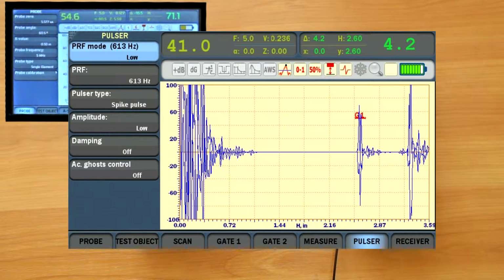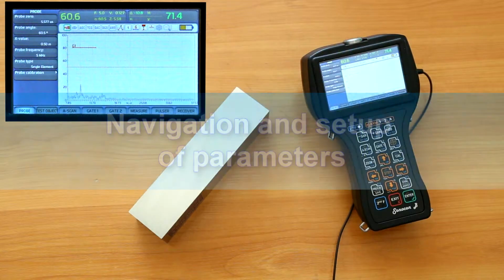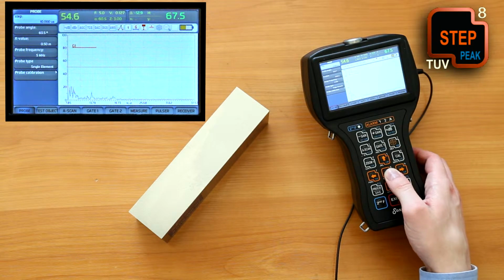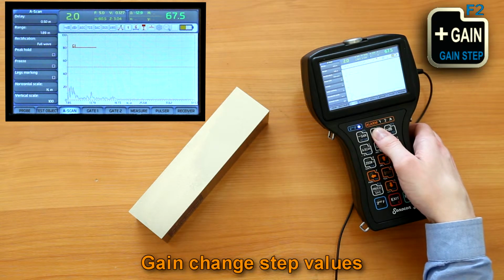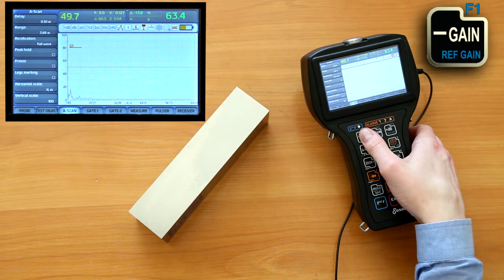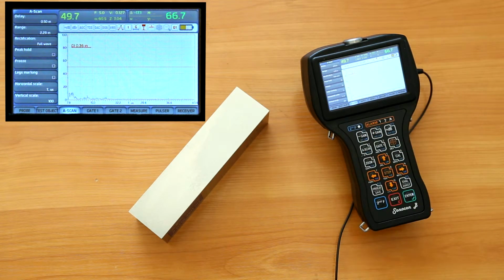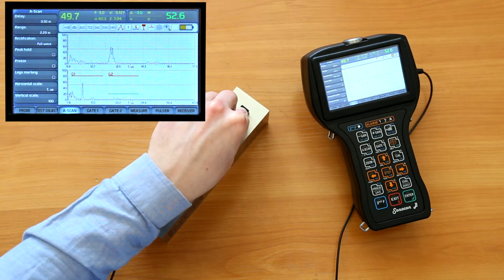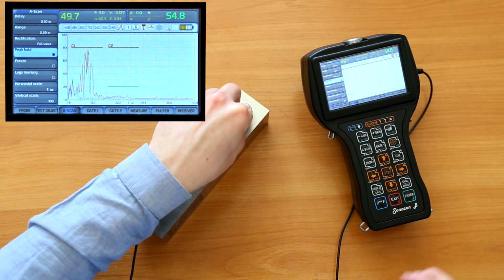Ultrasonic Flaw Detector Sonocon B & BL. Part 1 Interface Concept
In the previous video it was mentioned that Sonocon B and Sonocon BL instruments are identical in their functions and differ mostly in their form-factor and appearance. Both of them has 2 switchable software versions: “UT”, making them ultrasonic flaw detectors and “Thickness gauge+”, transforming them into an A-Scan thickness gauges with advanced corrosion mapping capabilities.

In this video we will consider the main screen of the instrument. Also we will see how to navigate the menu and setup its parameters. And another important topic of this video is the list of functions bound to the keyboard buttons.